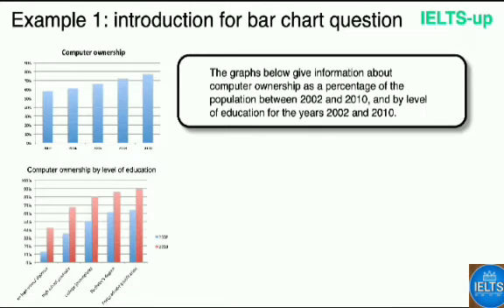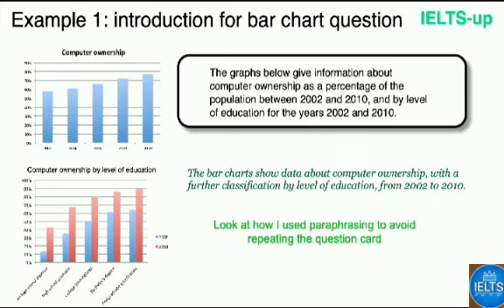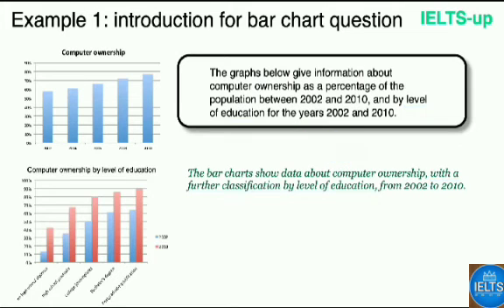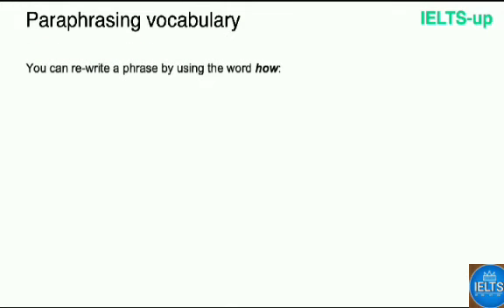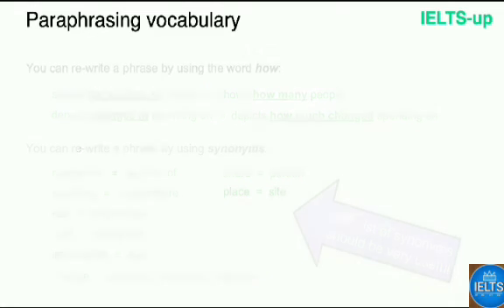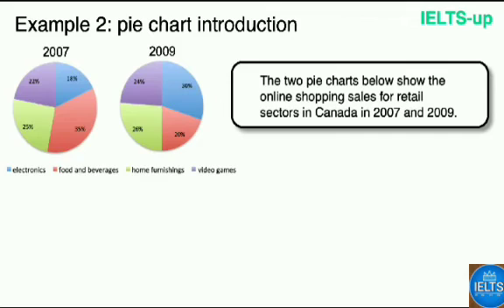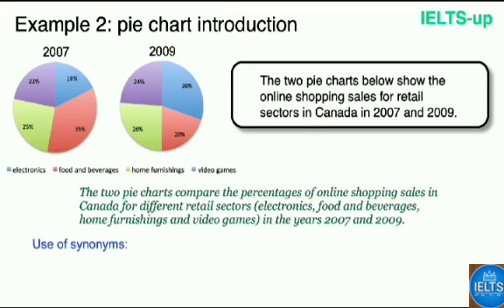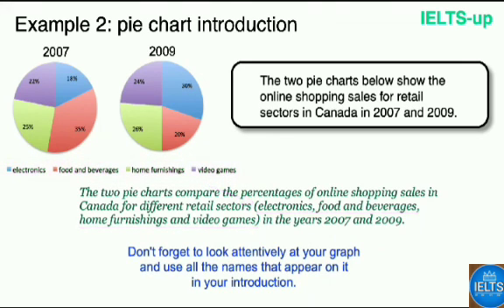How to write Band 9 introduction in Writing Task 1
Line graph, Pie Chart, Diagram, Map introductions